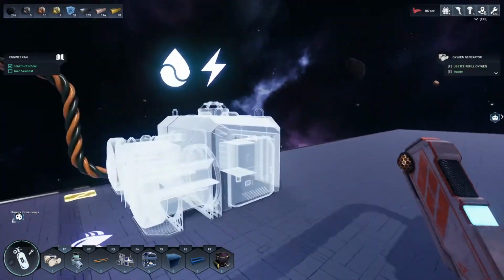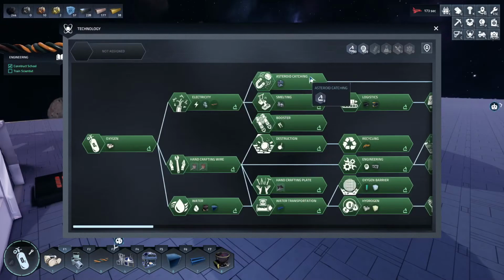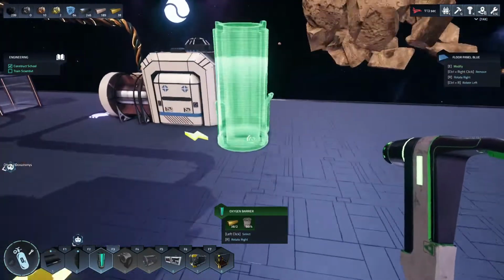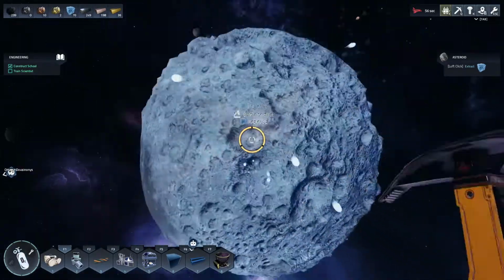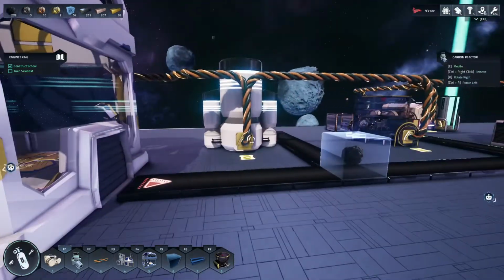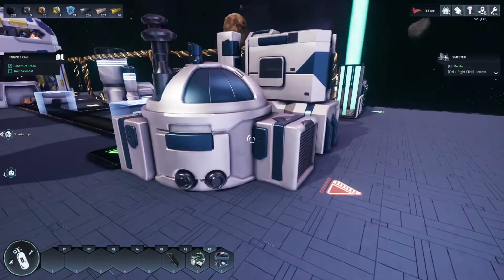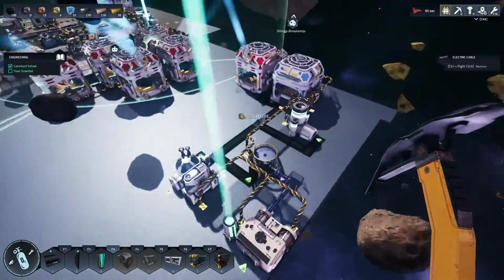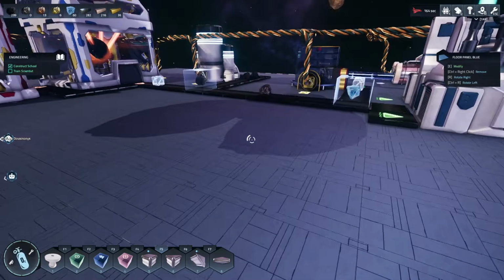Astrocolony - Getting started setting up the basics.